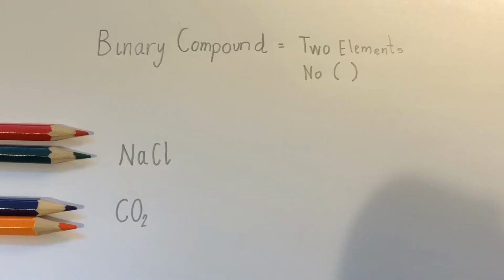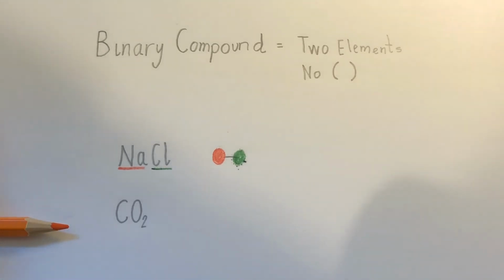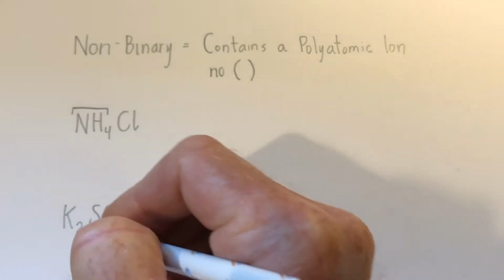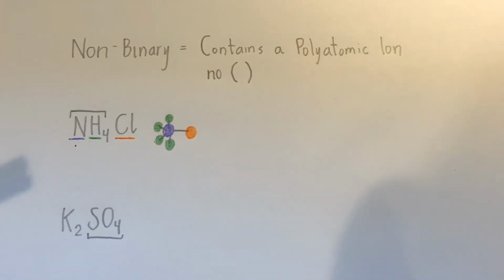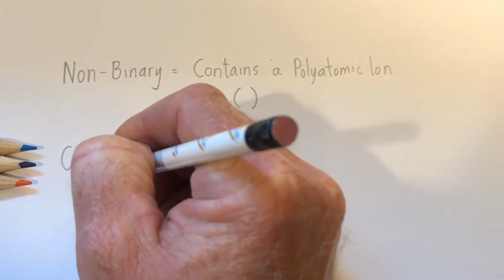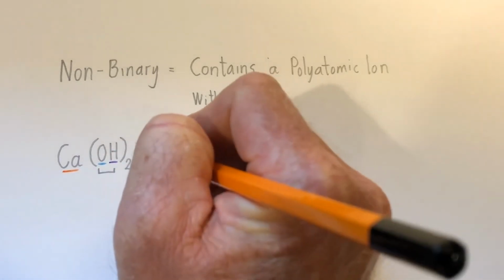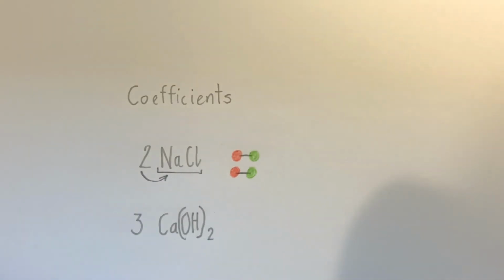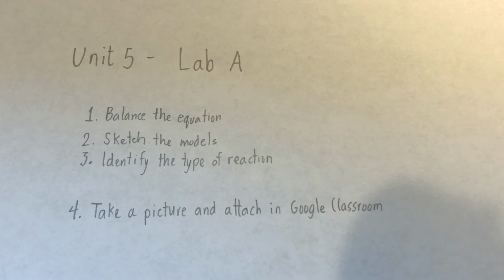Unit 5: Lab A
Instructions and examples for Unit 5: Lab A